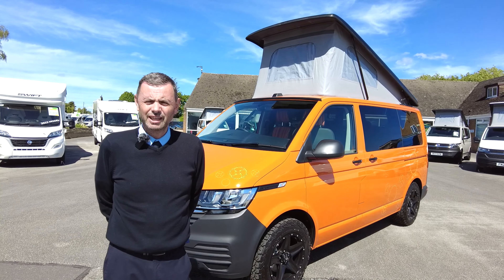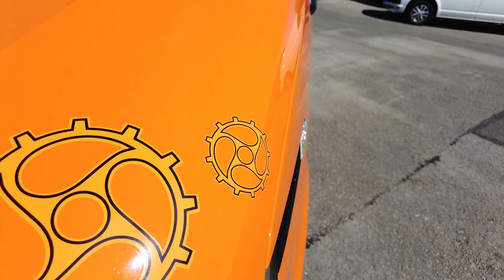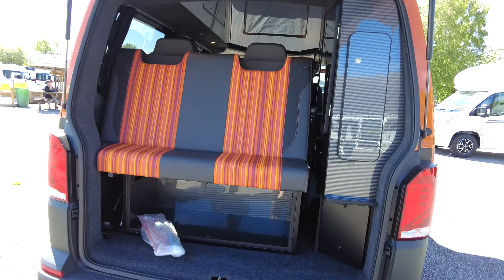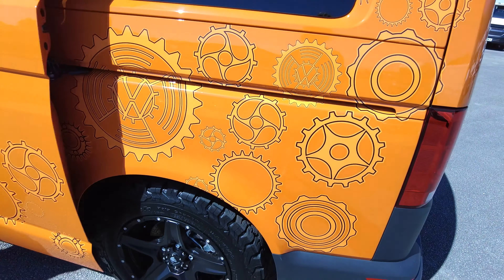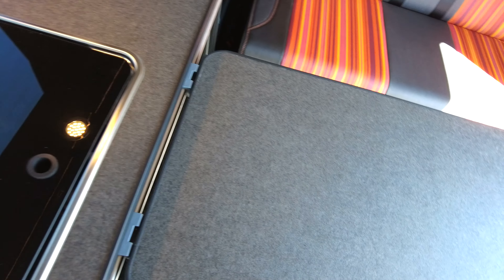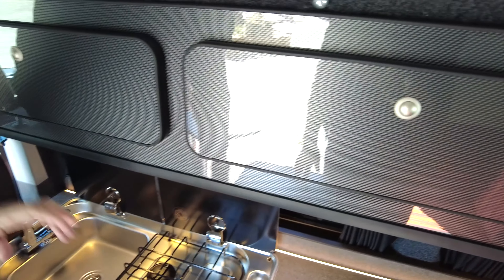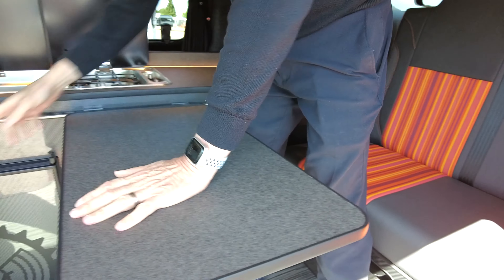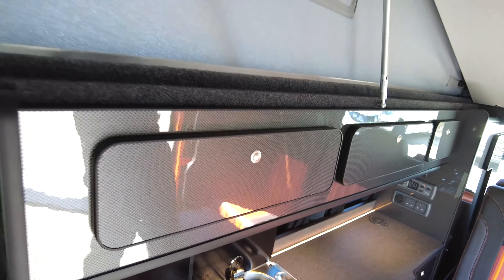VW CAMPERVAN CAMPERKING CONVERSION - NOW SOLD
£53,995 VW CAMPERVAN CAMPERKING CONVERSION
This stunning BRIGHT ORANGE, 2022 Volkswagen Transporter T6.1 with FUNKY WHEEL DECALS, is a pre-registered base vehicle with a brand new CAMPER KING, ST TROPEZ conversion with a mileage of 129! A 2.0 litre 110 PS SWB with a 5-speed manual transmission this conversion is now on our super Showground! A STARTLINE it includes; BUSINESS PACK (CAB AIR-CONDITIONING, ALARM, PARKING SENSORS) ARMRESTS, CRUISE CONTROL, HEATED REAR WINDSCREEN WITH WASH WIPE, DRIVER ASSIST & SAFETY FEATURES, INFOTAINMENT SYSTEM & CONNECTIVITY to include DAB+ RADIO SYSTEM, BLUETOOTH HANDSFREE, SD CARD SLOT, two USB INTERFACES AND VW APP CONNECT allowing you to streamline your phone. The conversion also features; 20" TOMAHAWK ALLOY WHEELS, DIESEL HEATING, SURFACE MOUNT WIRELESS CHARGER, BOOM TABLE, CAB CARPET, TOUCH SENSITIVE LIGHTING. Having the eye catching ORANGE BEACH STRIPE upholstery, this is a superb conversion. Having privacy windows, it features a typical layout of a crash tested Rock and Roll bed and 4 seat belts altogether that includes a SINGLE SWIVEL LUMBAR SUPPORT passenger seat and there is a BOOM TABLE fitted here. The additional sleeping area is found within the raised roof once it is extended. There is a 12 volt power supply on board and the kitchen facilities include a 2-gas hob, sink and a 12v condenser fridge. There is a fresh water on board tank and a control panel with a water tank and battery level reader is sited in easy reach and there is also a SURFACE MOUNT WIRELESS CHARGER here. The typical side kitchen and cabinets are the eye catching CARBON FIBRE GLOSS finish and there is the GREY FLOOR as well as fantastic touch sensitive L.E.D lighting. A detachable and sliding table offers a place to sit, relax and dine. *Every effort has been made to ensure accuracy of data including features, specification, pricing and descriptions. Our Sales Team can assist you in ensuring this information is as advertised.